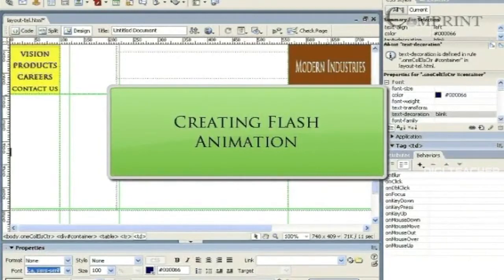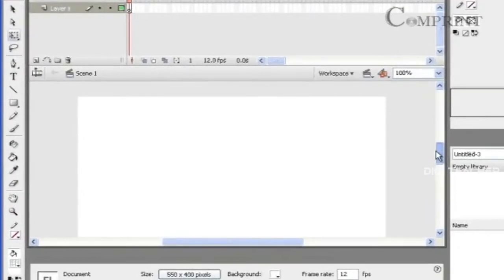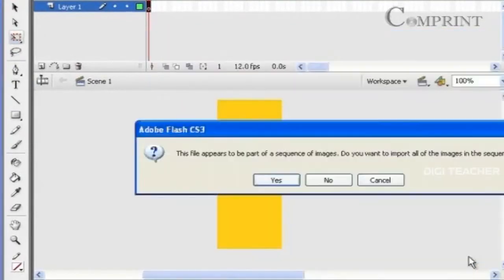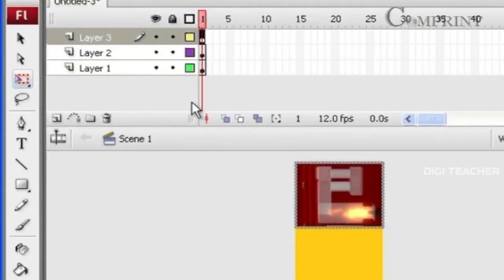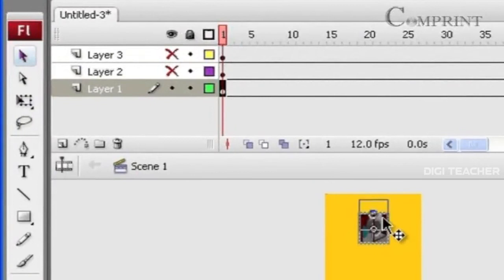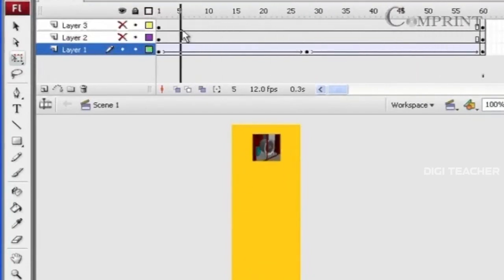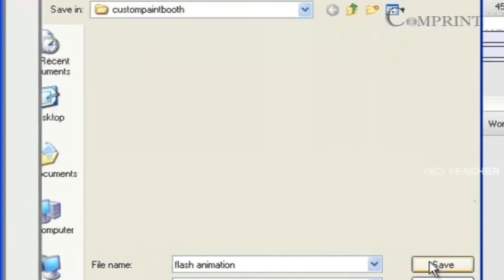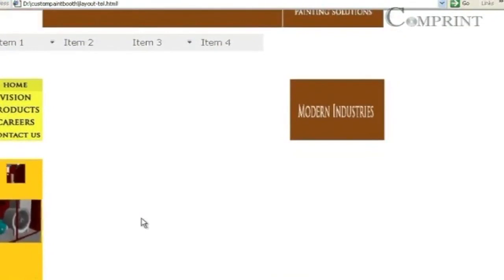Web Designing Tutorial | How To Create And Insert Flash Animation In To A Webpage | Digi Teacher